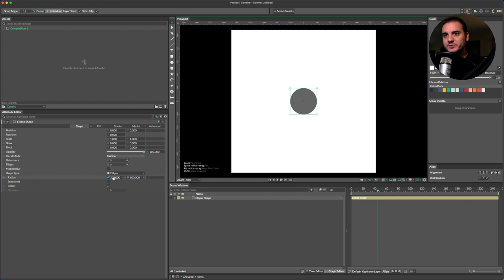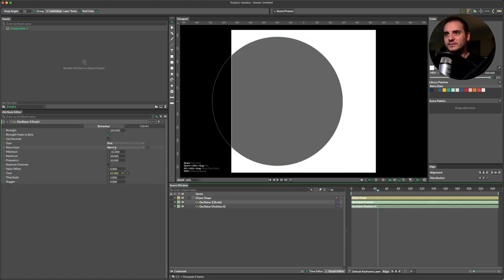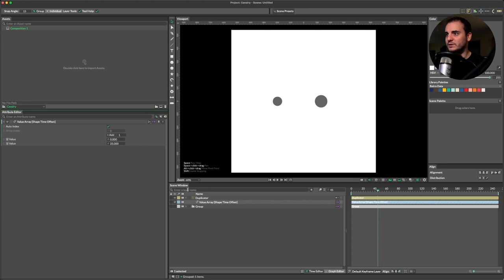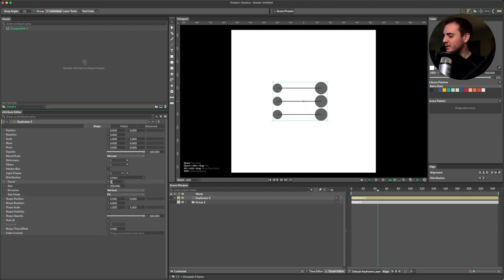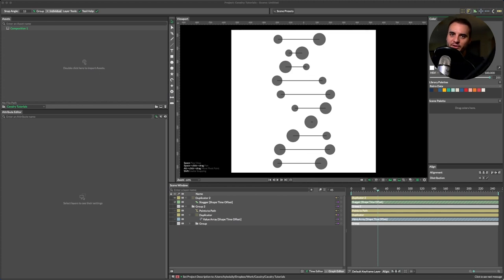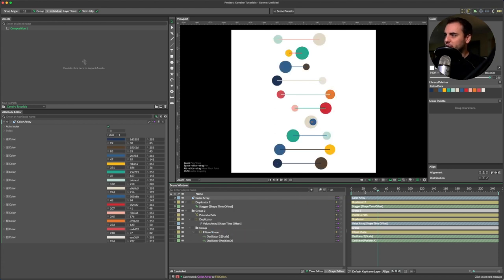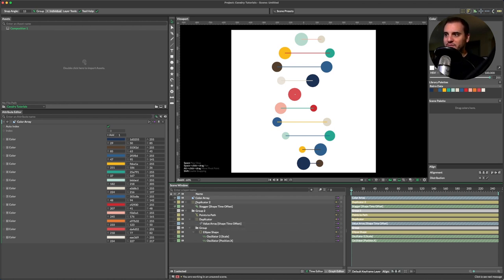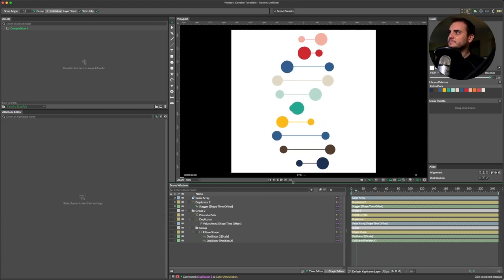1 Minute Wonder | Creating a DNA Helix animation in Cavalry.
Kyle Daily shows you how to create a DNA Helix animation in a minute using the Duplicator, an Oscillator and a Points to Path to join the circles (+ a bonus section to add the colours).

0:00 - Intro
0:14 - 1MW
1:20 - Bonus

To import it, use the hamburger menu for the Library Palettes in the Color Window.